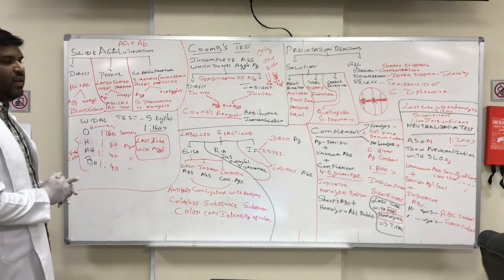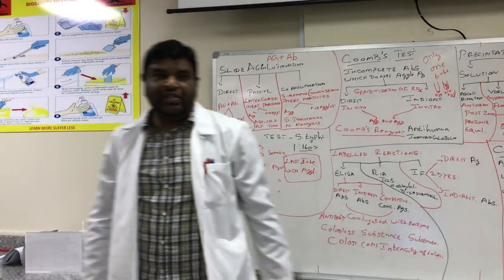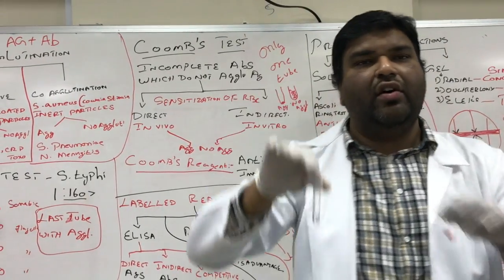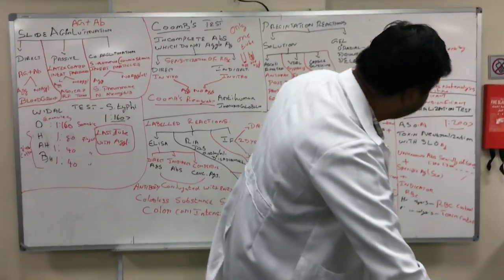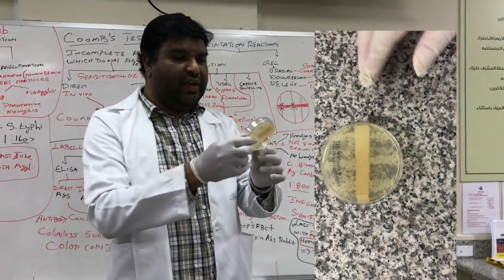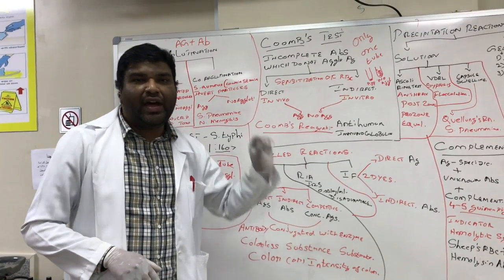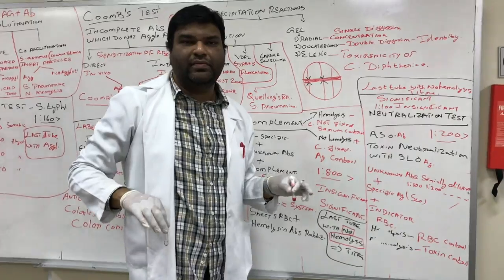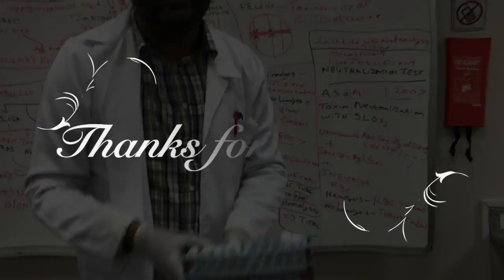Immunology part 2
Part 2/2

First of all this was an amazing project and thank you to everyone who helped.
لا تنسونا من صالح دعواتكم وذكر الله.
وفقنا الله وياكم لاعلى الدرجات يا رب